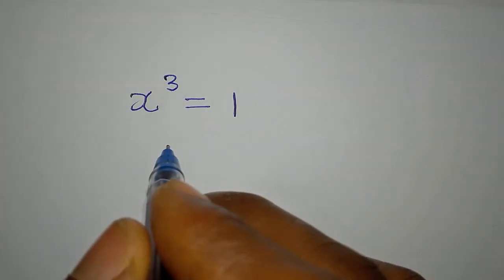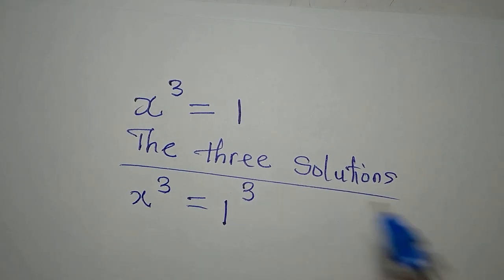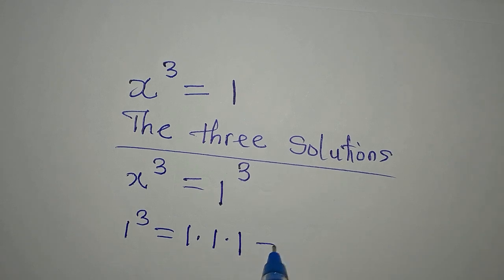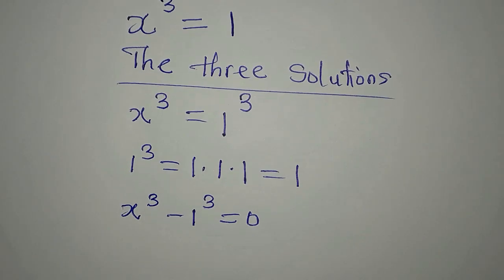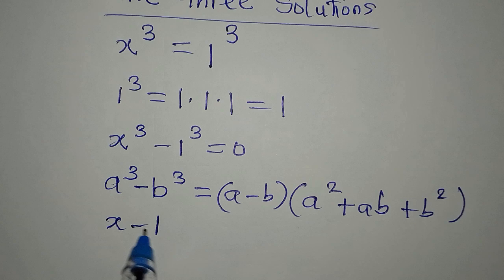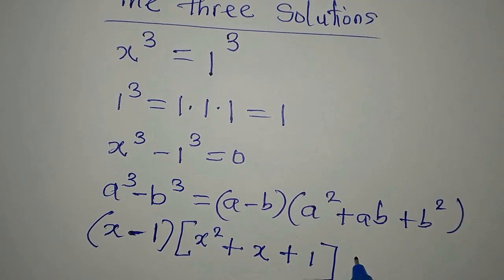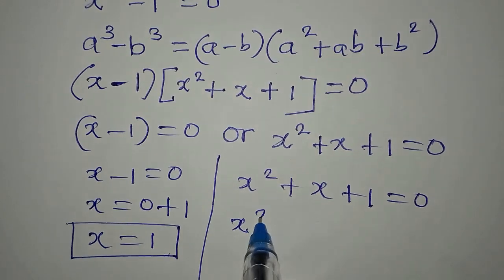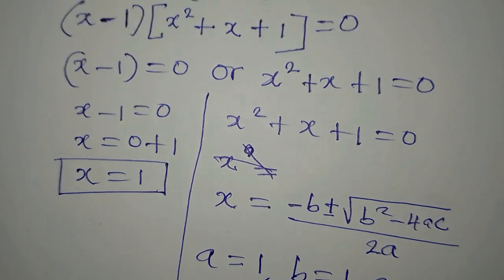Olympiad Mathematics | The three solutions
This is beautifully solved for you guys